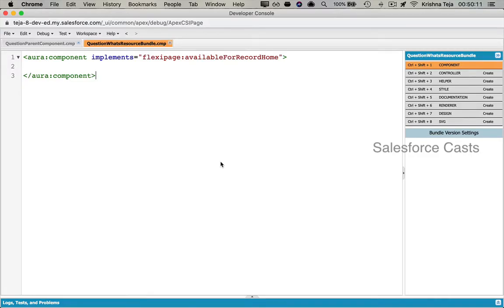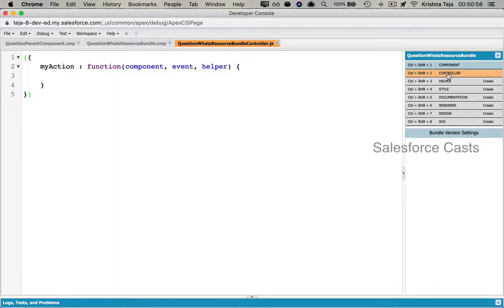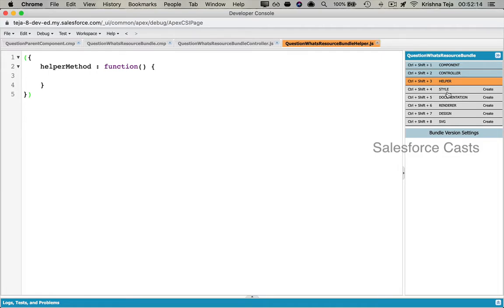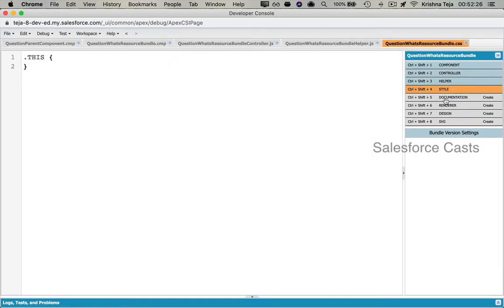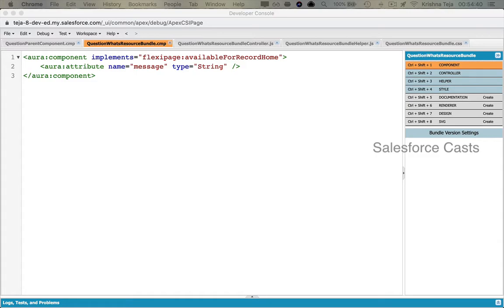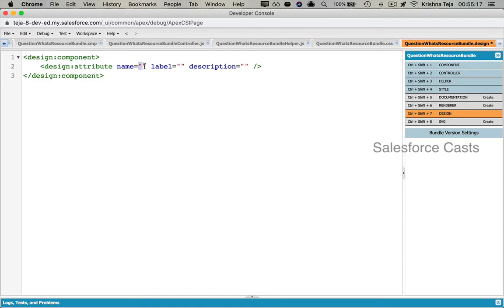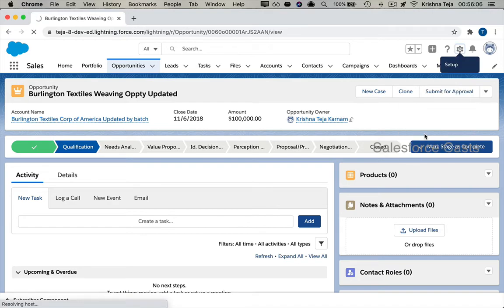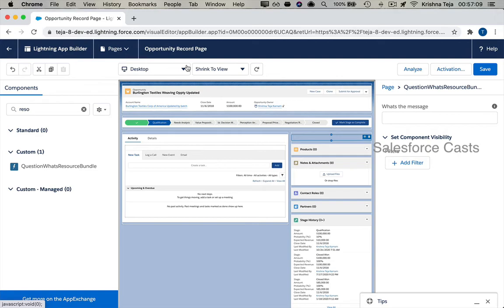09. What's Resource Bundle?